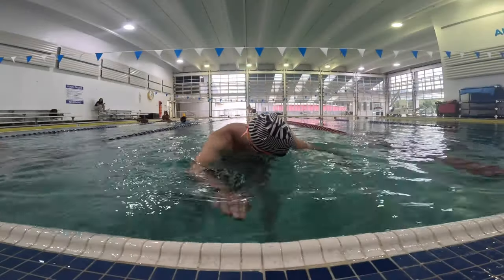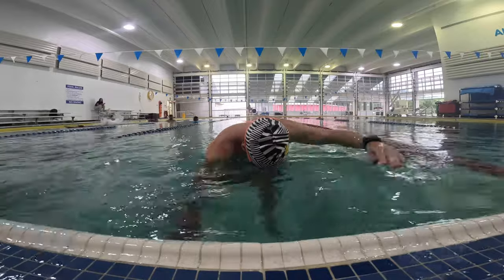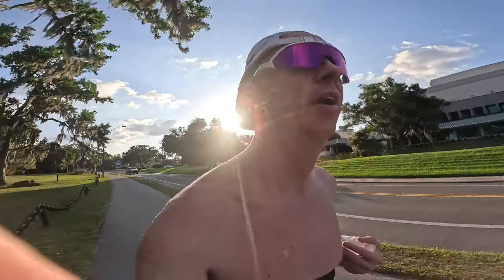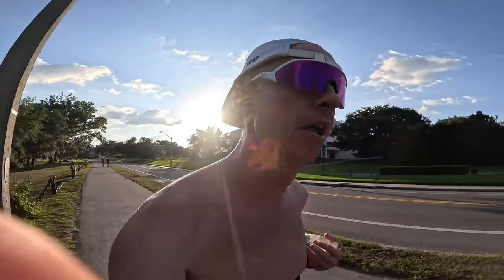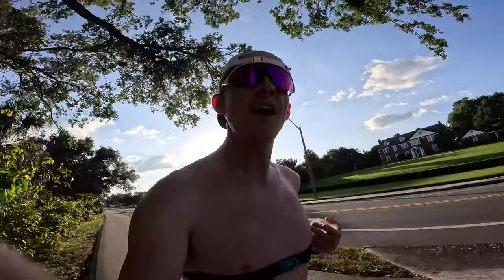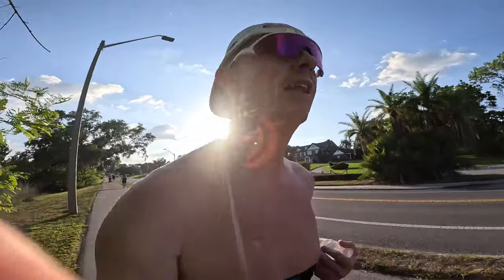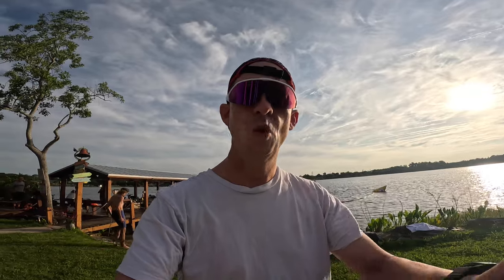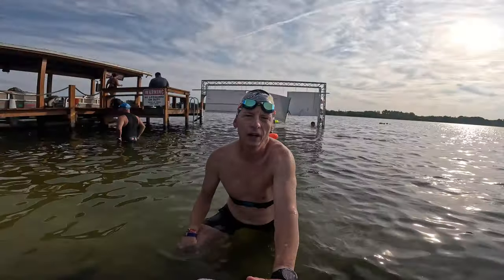My Triathlon Journey Season 2 Episode 71 Training And Stuff !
Instagram:Ironman.Keith Triathlon Training Prep(TTP)
Ironman Meal Plan 140.3
Meat is chicken only
Any vegetable
Eggs
Whey protein
Honey
2% milk
Water
Gatorade endurance
Any cereal
No soda/tea
Multivitamin